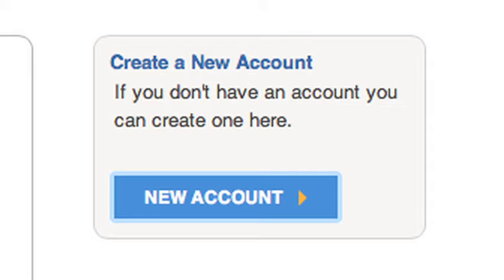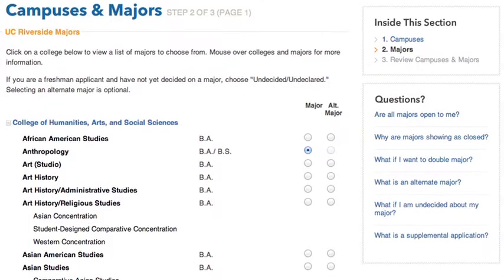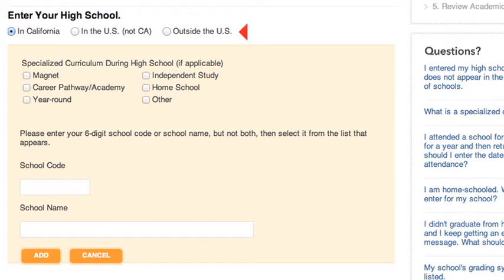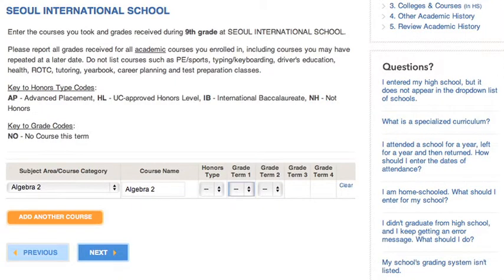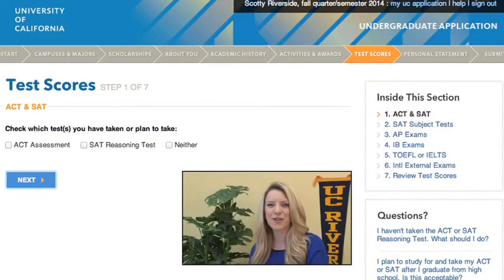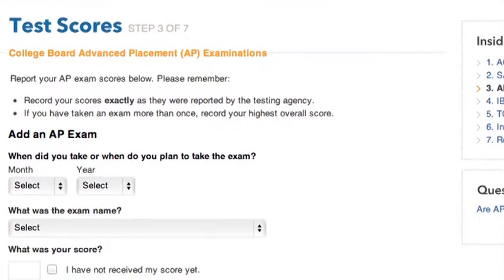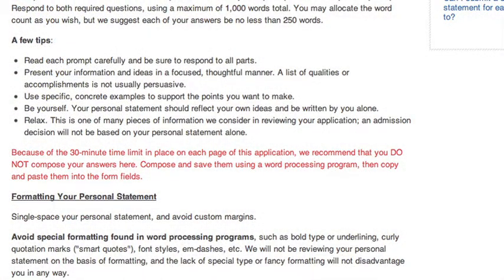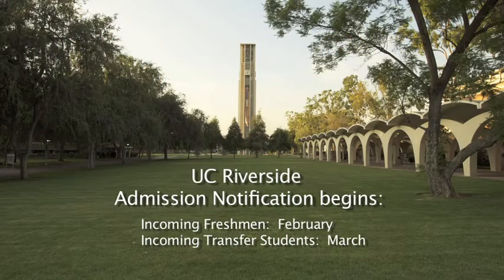Completing the UC Application for Admissions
Helpful tips and information on how to complete the University of California application -- presented by the UC Riverside Office of Admissions. This video should be of particular interest to international students applying to the UC system.

To return directly to a particular section, simply click on the hyperlinks below:

Starting Your Application  00:46
Campuses, Majors, Scholarships and You: 03:03
Your Academic History: 04:44
Activities and Awards:  09:43
Your Test Scores: 11:43
Your Personal Statement:  14:32
Submit and Review:  16:17